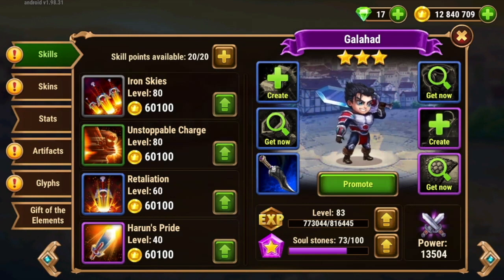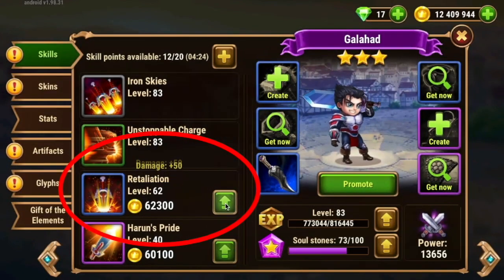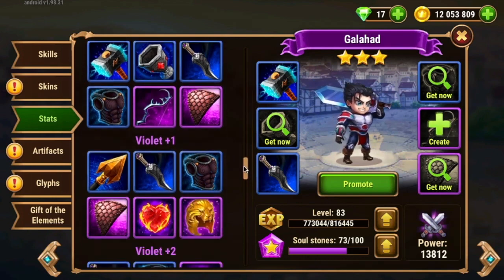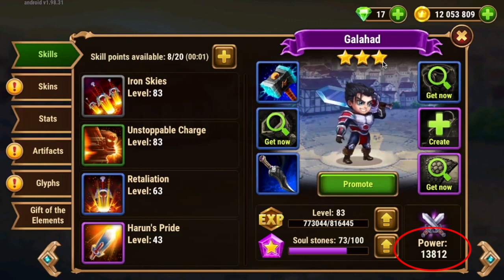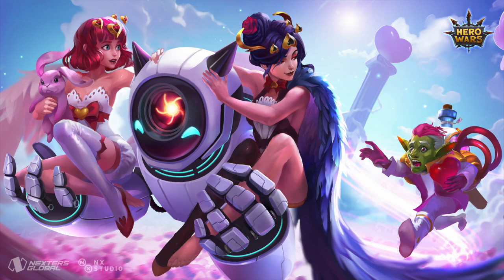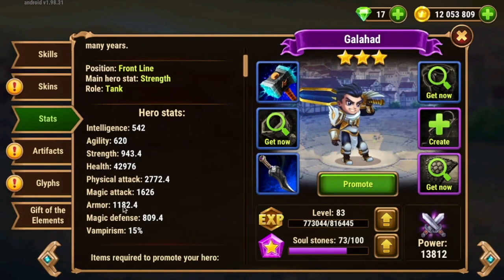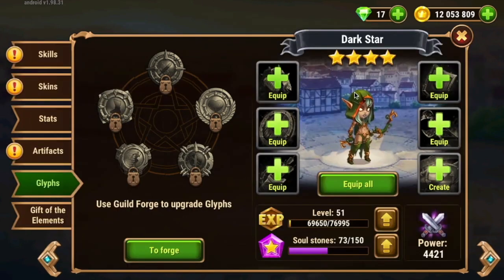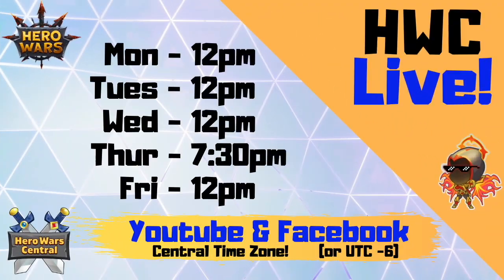The Hero Screen Fully Explained! | Hero Wars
The Hero Screen can be a bit overwhelming for New Players, but this video should help! Each tab will generally require a different resource to level up.

00:00
00:24 Main Tab/Skills Tab
06:54 Skins Tab
07:56 Stats Tab
08:52 Artifacts Tab
10:32 Glyphs Tab
11:22 Gift of the Elements
12:43 How to Get into a Good Guild